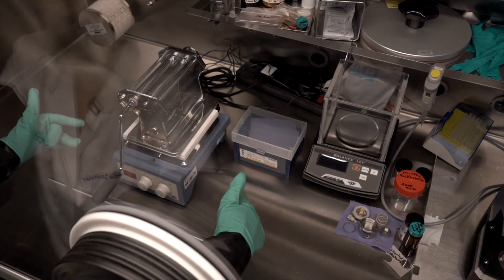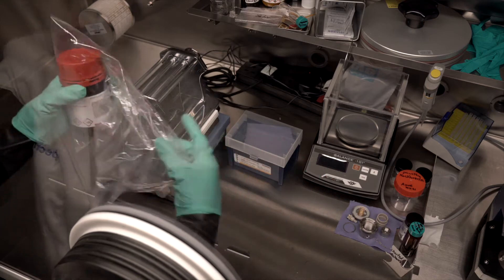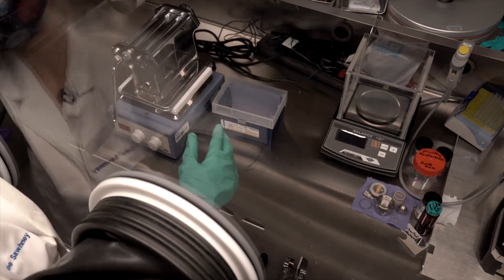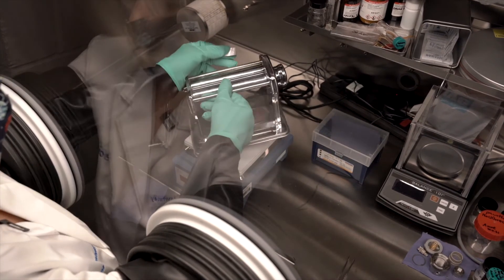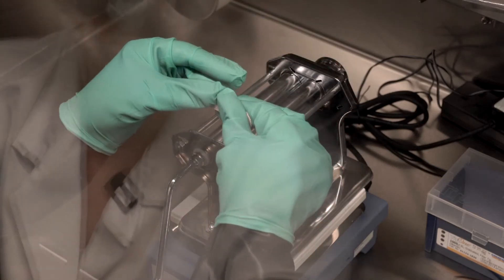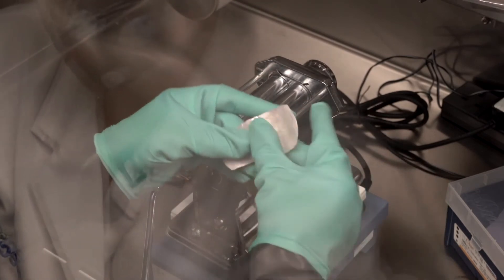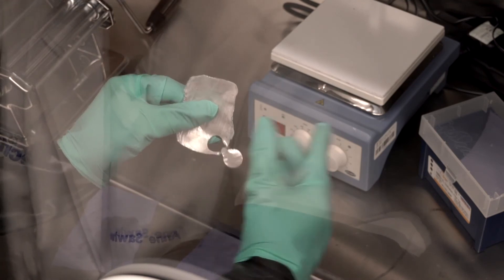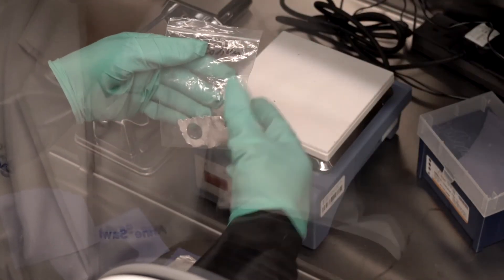How to Press and Cut Sodium Metal for Coin Cells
To make experimental coin cells, we roll out purchased sodium metal cubes into a thin sheet using a pasta press. This procedure must be performed in a controlled inert environment, such as an argon-filled glovebox, to minimize contact of sodium metal with water vapour (less than 0.5 ppm).

0:00 Intro
0:10 Preparation and Considerations
1:53 Pressing Sodium Cubes
9:35 Cutting Sodium Discs